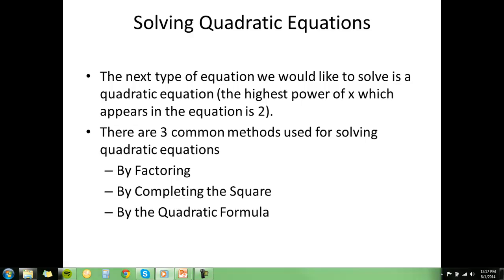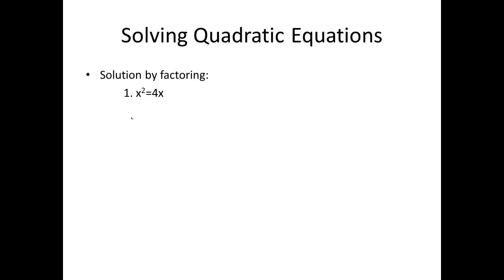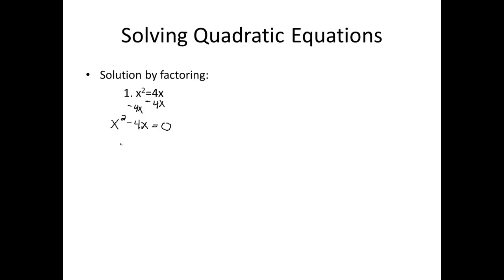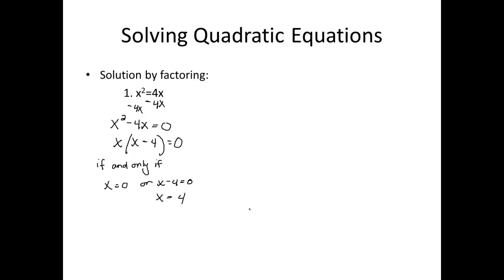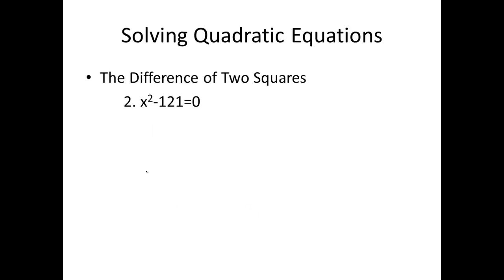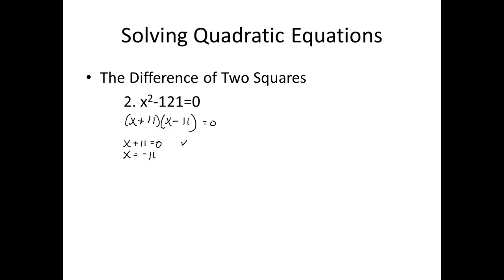solving by factoring